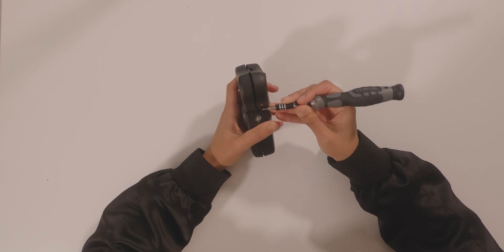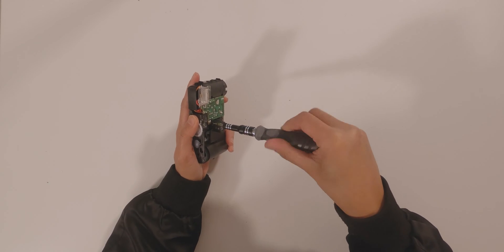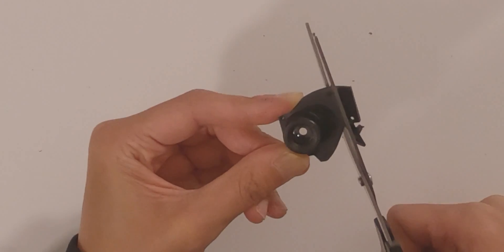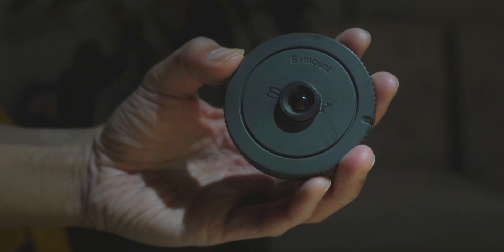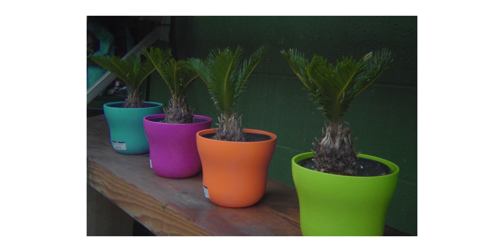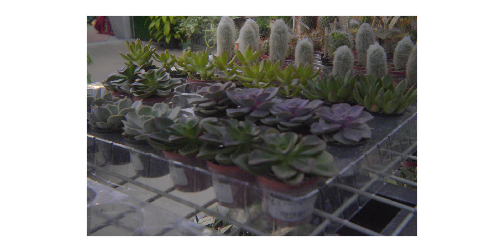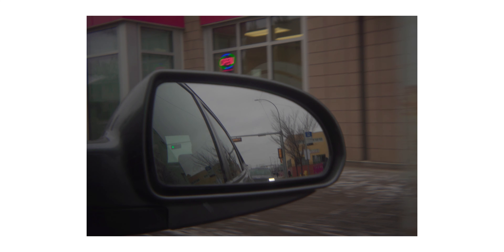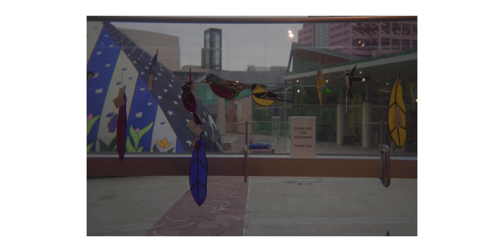Making a Disposable Film Camera Lens for my Sony a6400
I'm Jocelyn, I use she/her pronouns, and I make vlogs about my life as a queer engineering student in Canada. I love dancing, making music, taking photos, and sharing stories!

MUSIC CREDITS 🎶
Music from Uppbeat (free for Creators!)